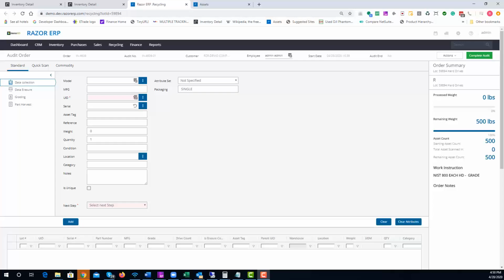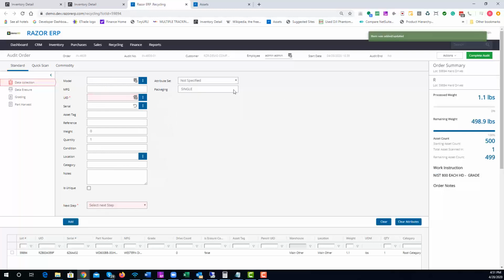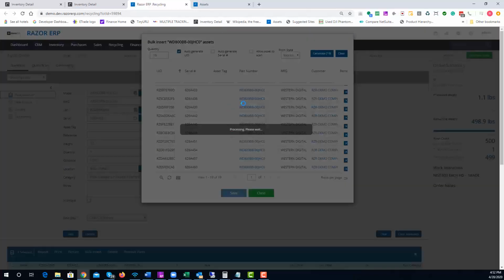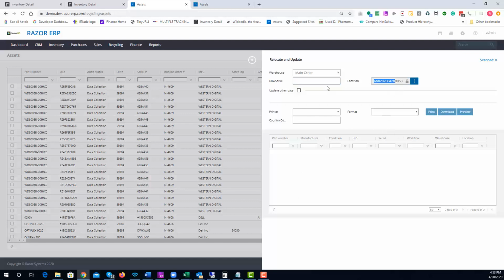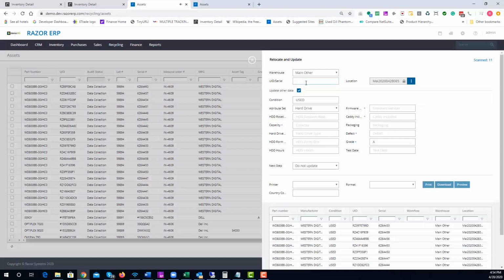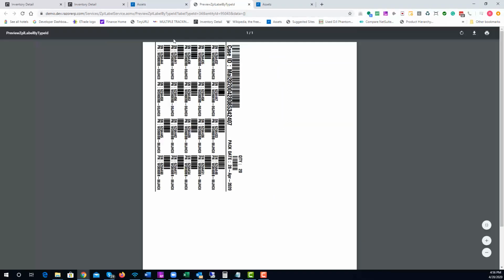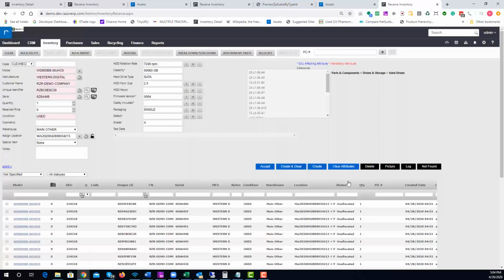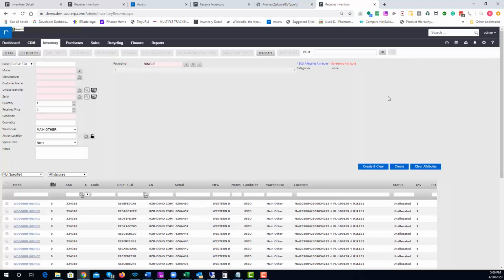BULK SCAN AND RELOCATE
Best practices on how to bulk scan hard drives and relocate to cases.